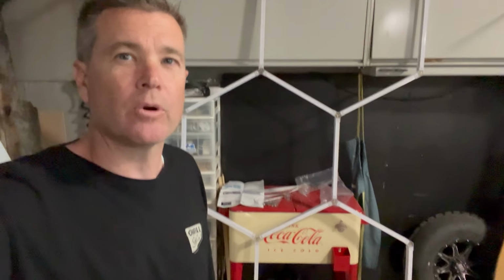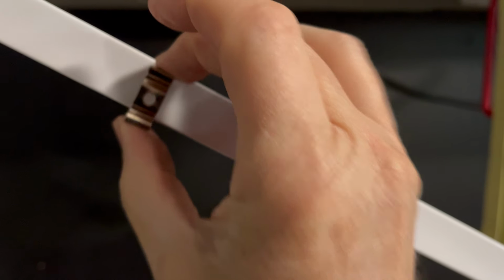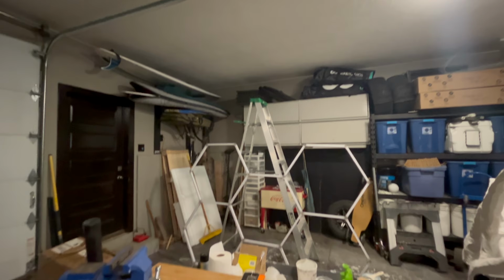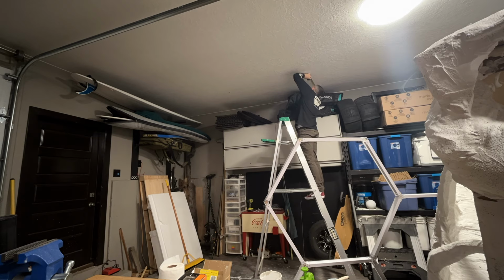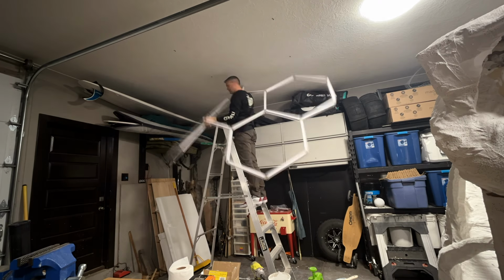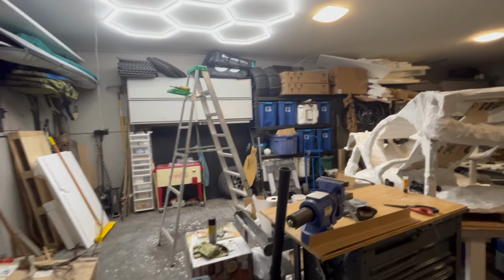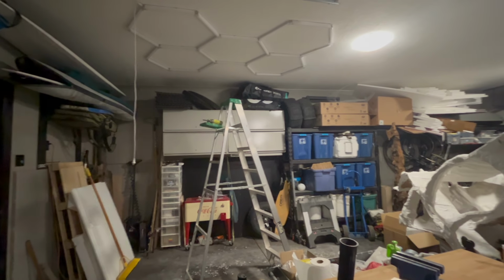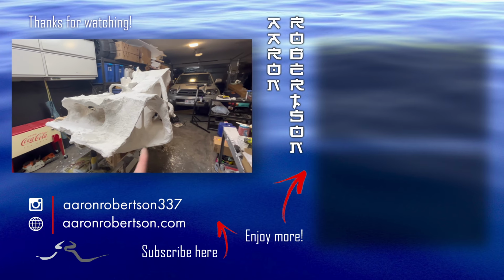Installing Amazon LED Hex Lights in my garage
This is a quick video of how in installed these LED hex lights in my garage. I wasn't even planning on doing this tonight but felt like I needed to accomplish something and I really wanted to get it done since it is now dark after work and the lights I have in the garage just don't give off enough light for me.  I know many of you are waiting on a track update video, so this will help me get there :)